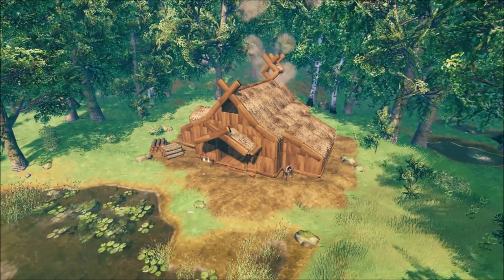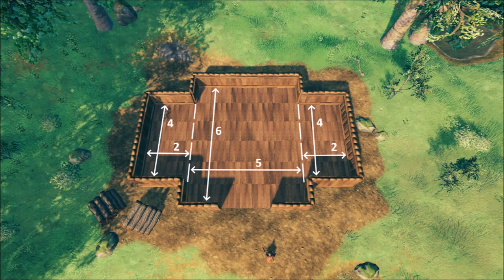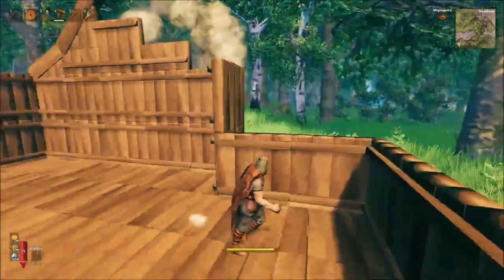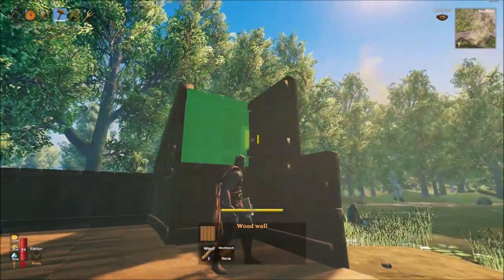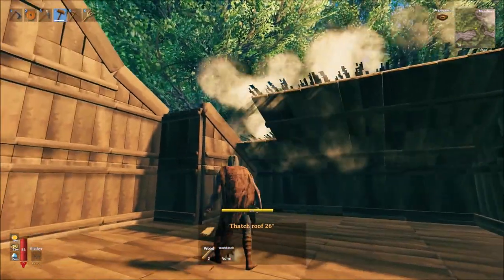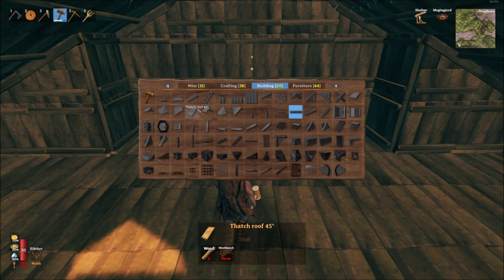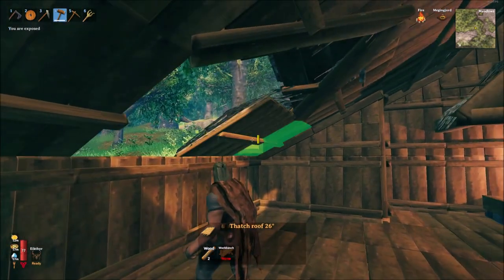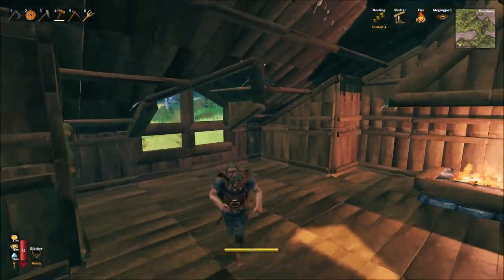I built the EASIEST house in Valheim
In this video we take a look a super easy to build wooden house in Valheim which offers a cosy meadows cottage or a  base perfect for outposts throughout your Valheim world.

Chapters:
0:00 - Intro
0:15 - Floorplan
0:42 - Construction
3:17 - Tour
4:31 - Outro

- - -   Song Credits   - - -